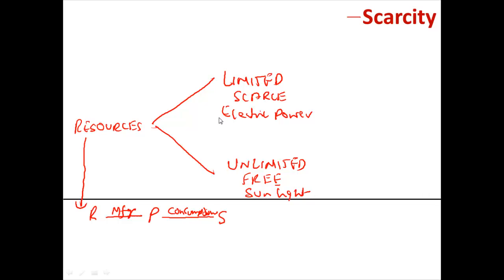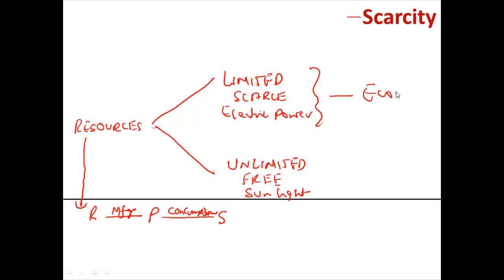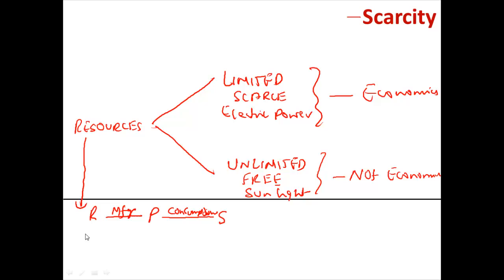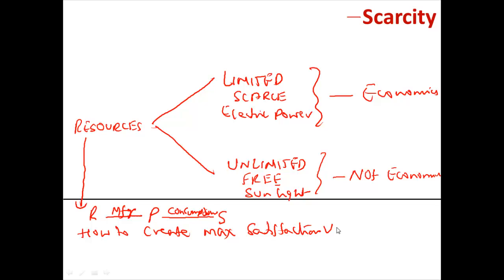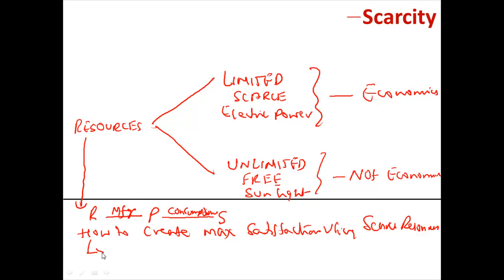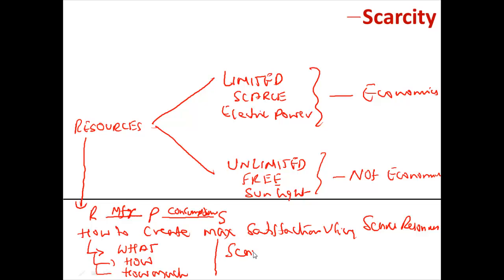Scarcity concept in Economics